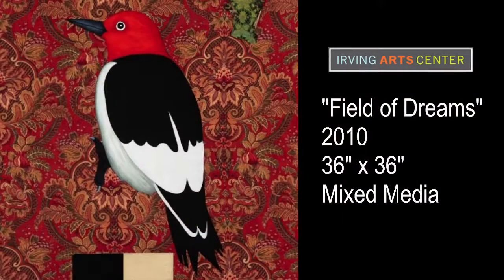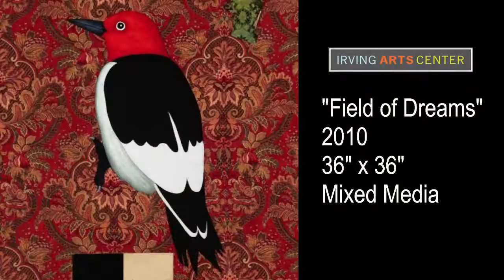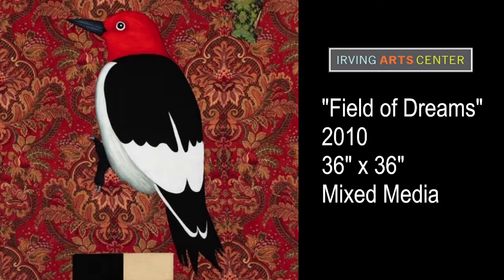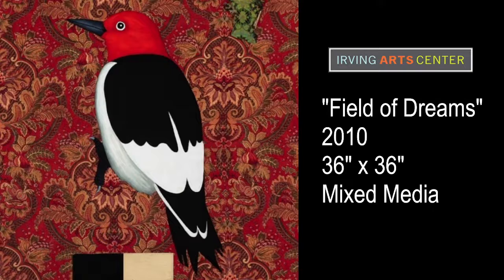Gallery Spotlight Billy Hassell Field of Dreams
Texas artist Billy Hassell joins Marcie Inman, Director of Exhibitions & Educational Programs at Irving Arts Center to discuss his mixed media piece, Field of Dreams on exhibit at the Arts Center through July 9. A virtual 360-degree tour of Hassell’s exhibition, CONTINUUM: Paintings & Prints (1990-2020) is also available for viewing